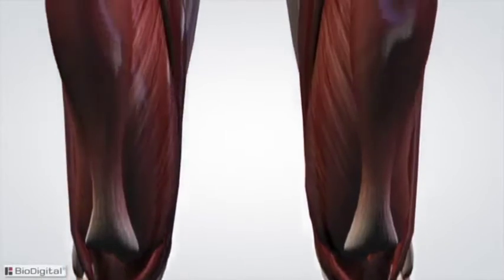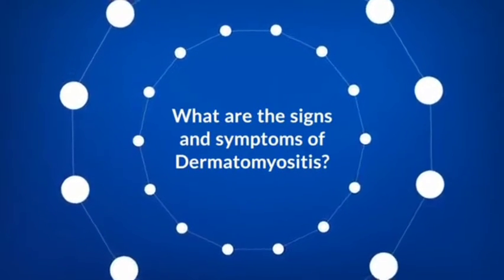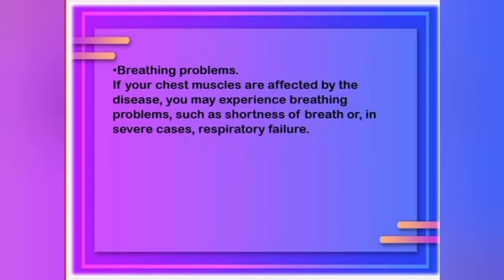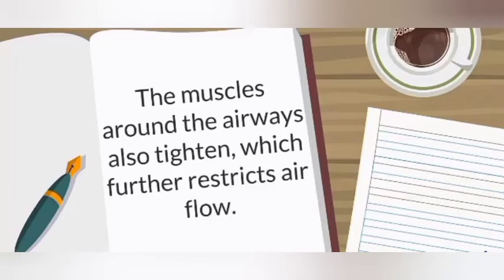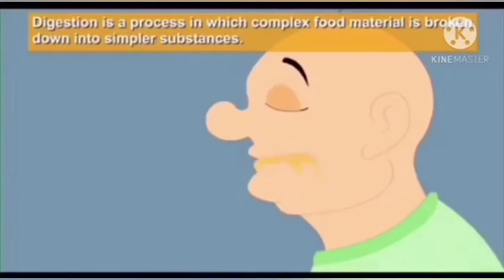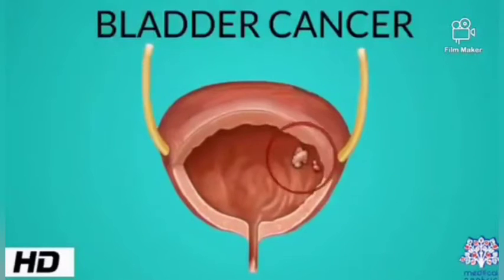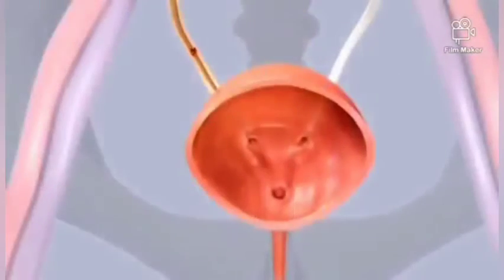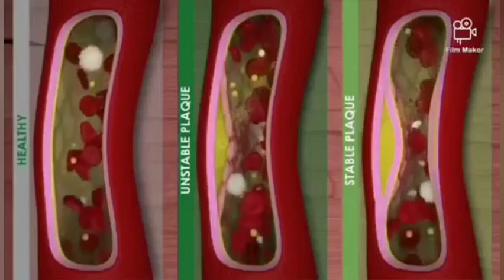System and it's Disorders